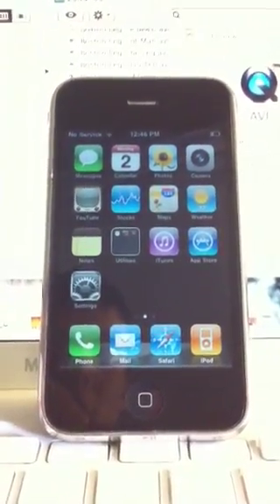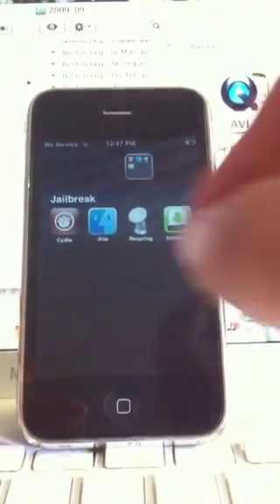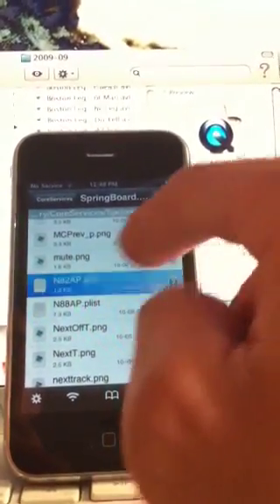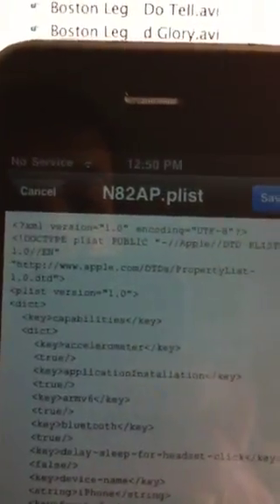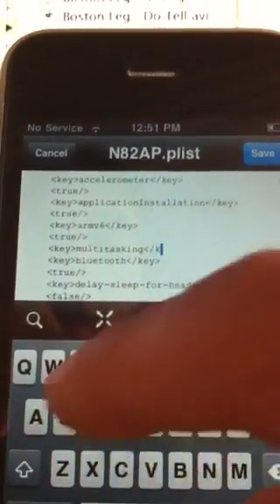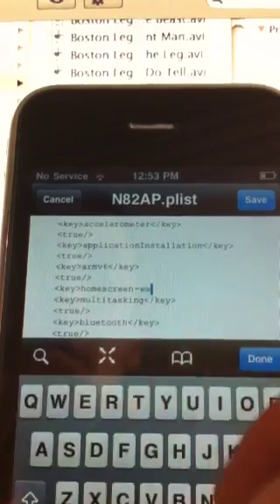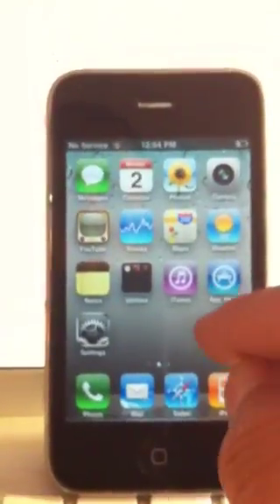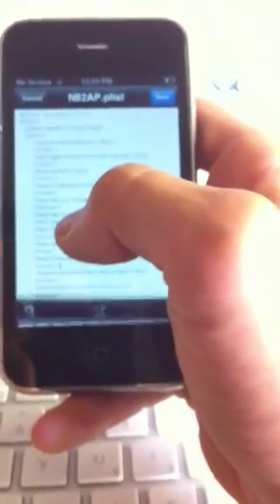enable multitasking and wallpaper on iPhone 3g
This is a video showing how to enable the best of iOS 4 on your iPhone 3G